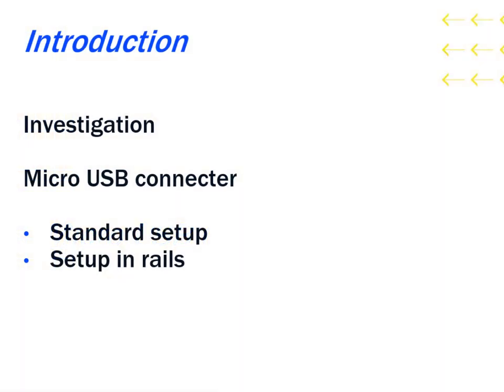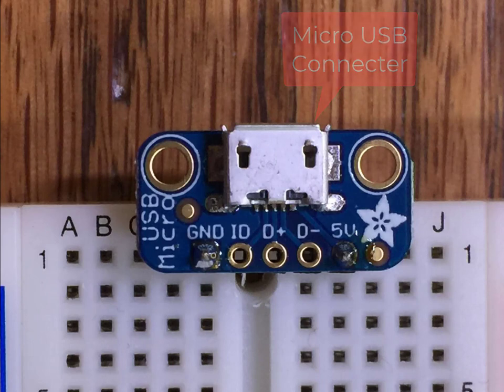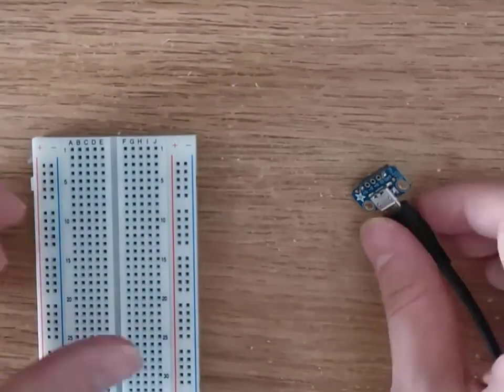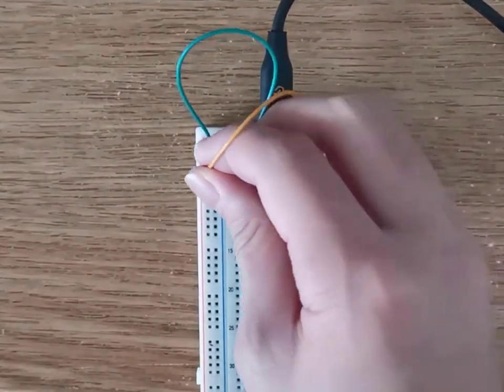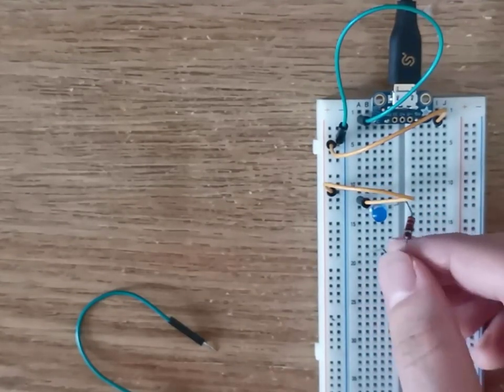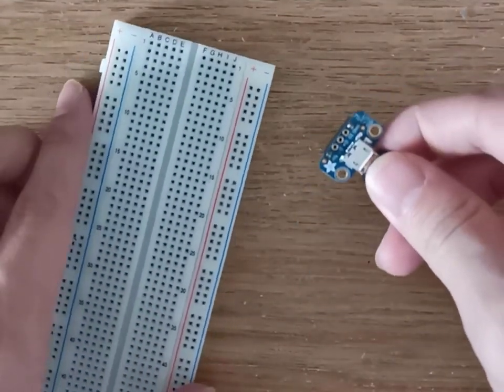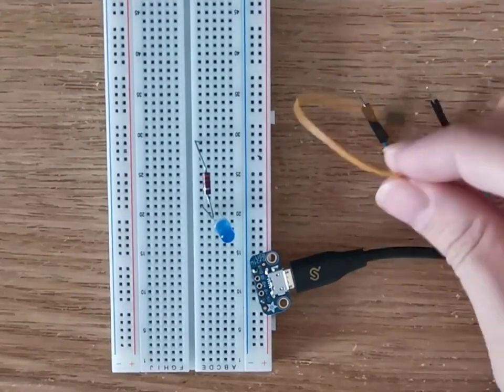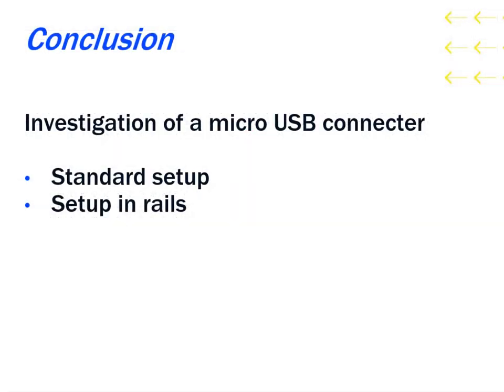5V via Micro USB Connecter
How to use the micro USB breakout board to provide +5VDC on a breadboard.

Video production: Amos Liu